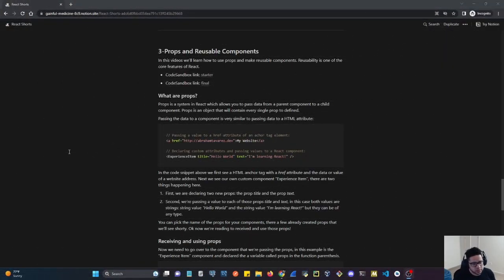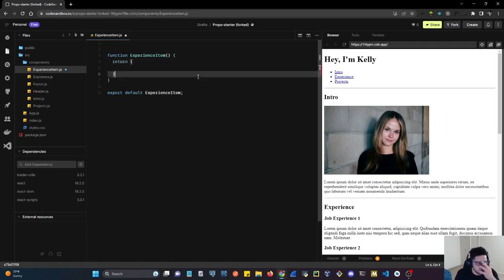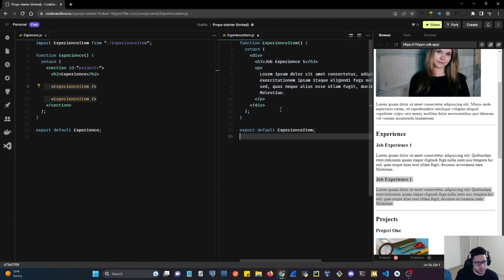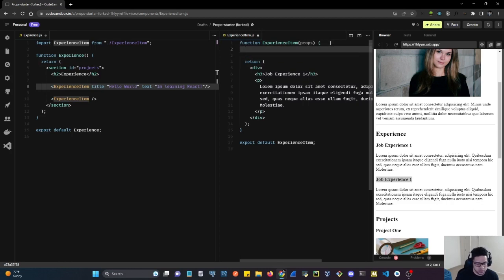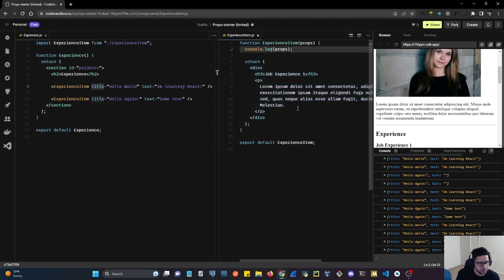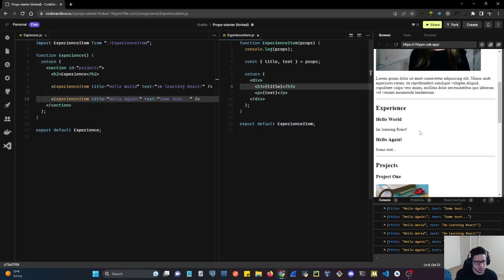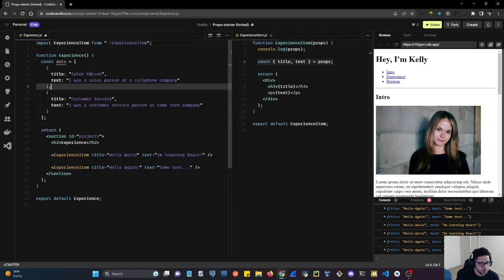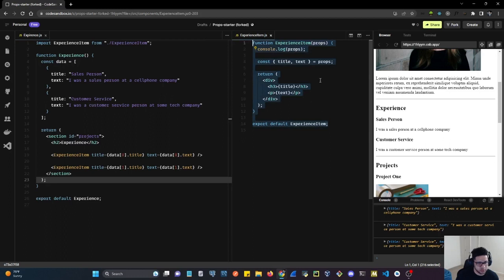What are props in React?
In this video we'll learn what are props and how to create reusable components in React!

Here are the link to the Notion page, where you'll find the links to the CodeSandbox templates, videos and more! Let's get hacking!